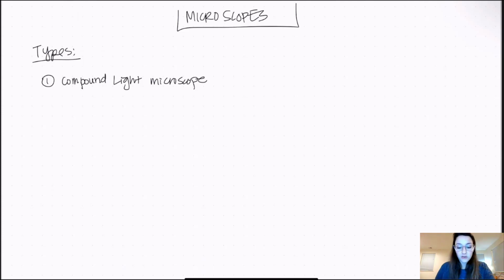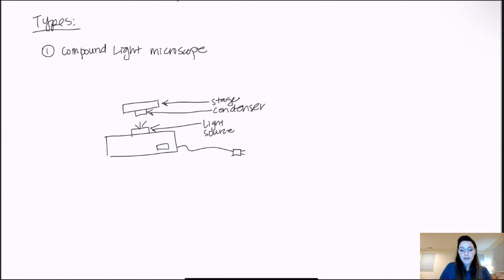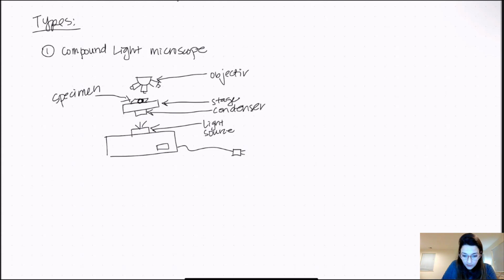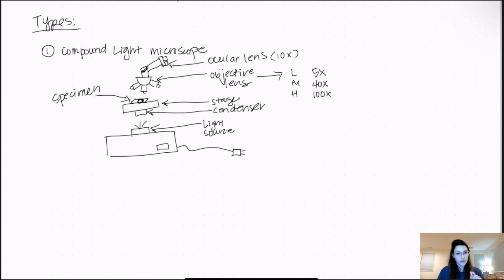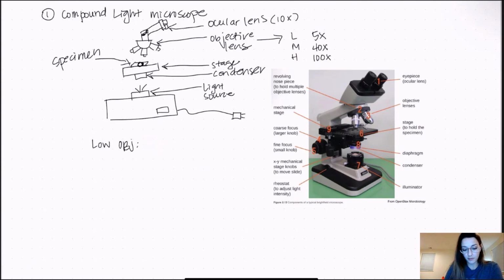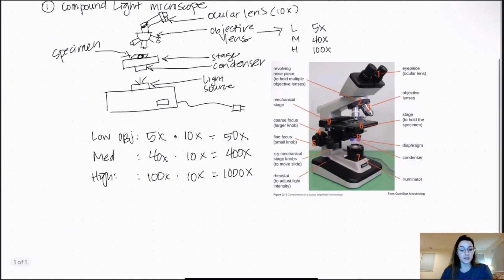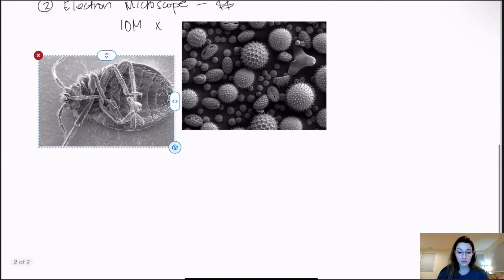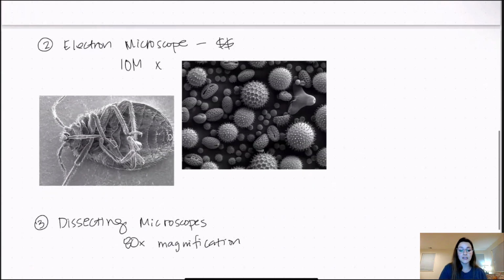BIOL 15 MICROSCOPES